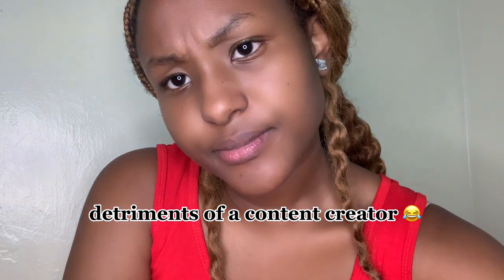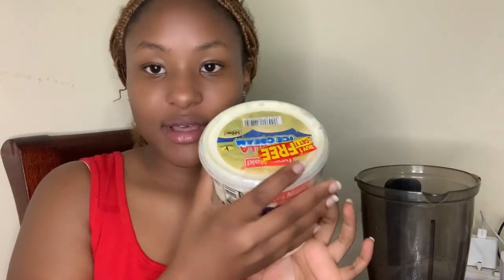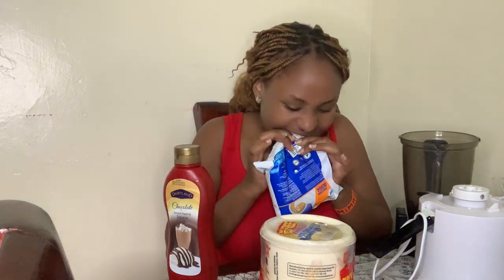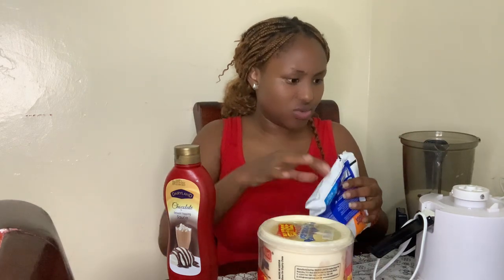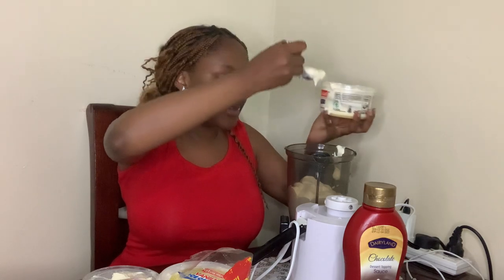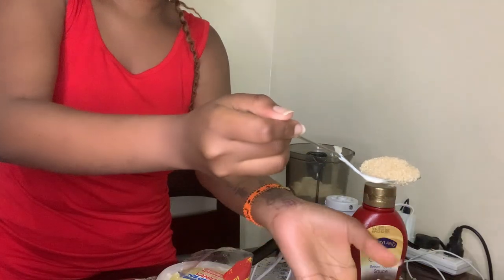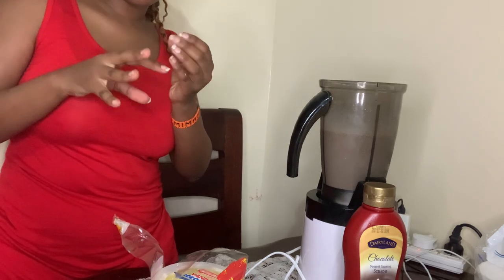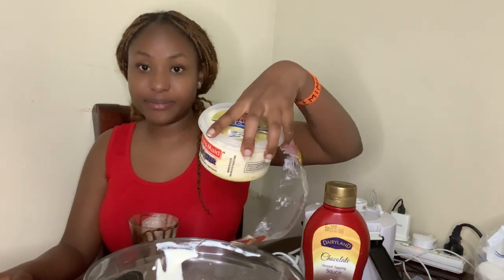Story time of how I survived a fatal car accident || How I make my milkshakes🤤